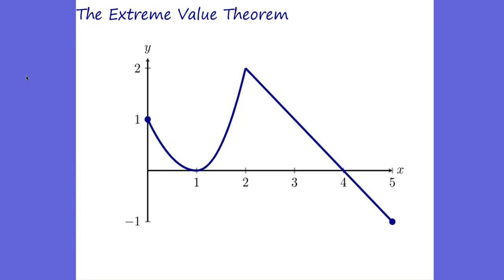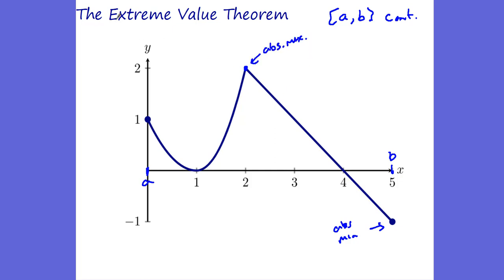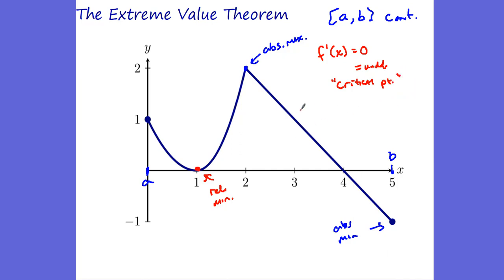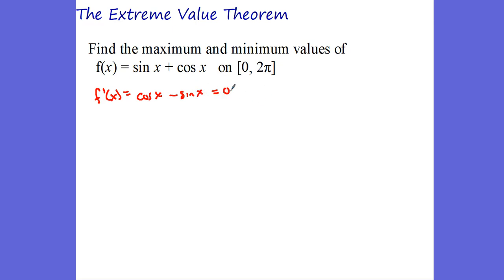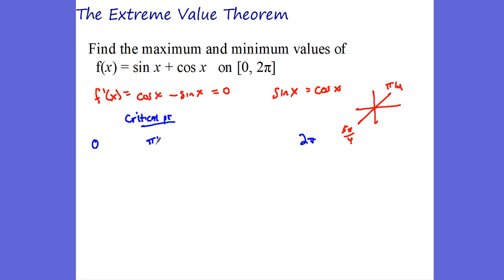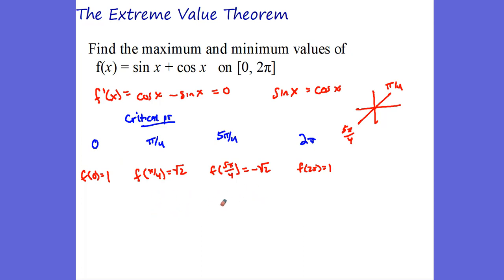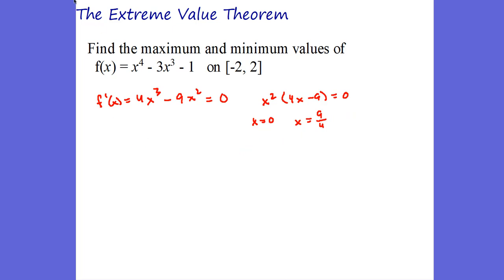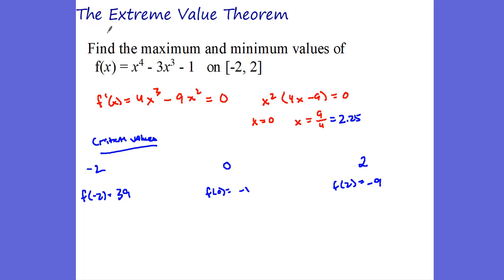AP Calculus AB - Extreme Value Theorem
Unit 5 - Analytical Applications of Differentiation